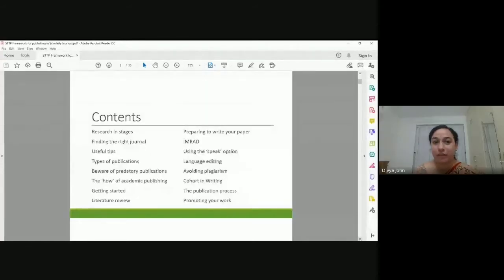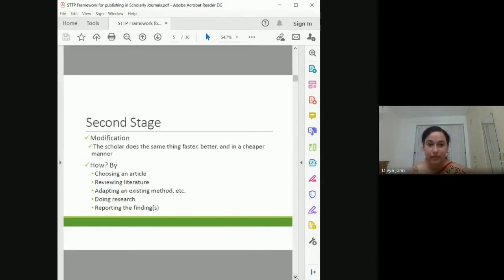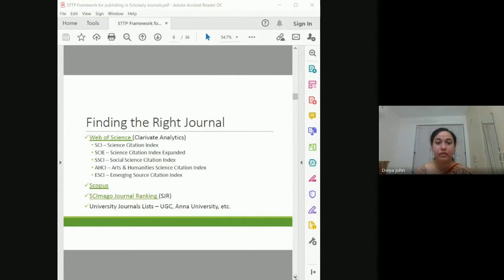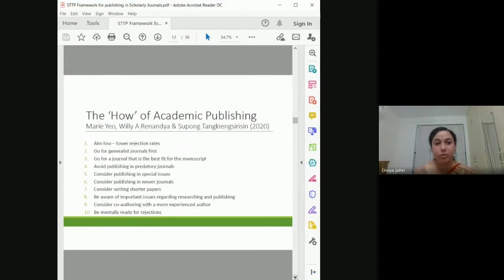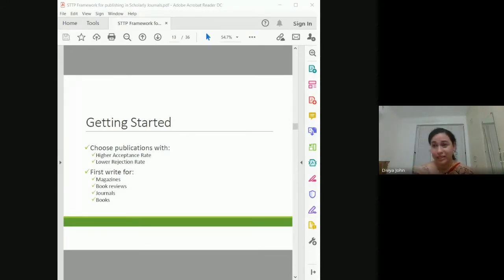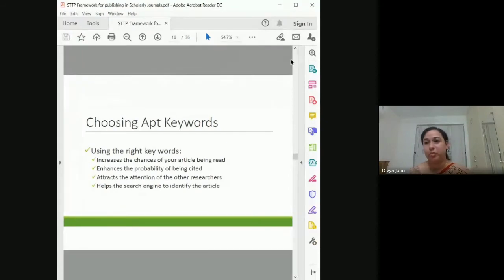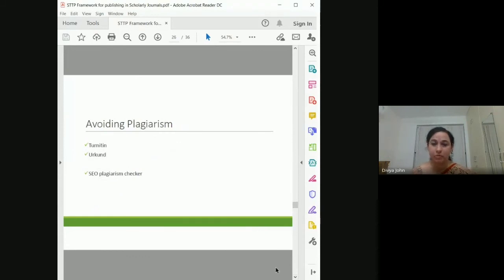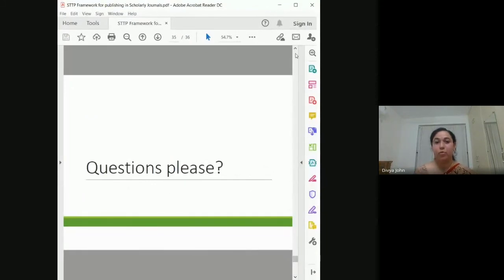Framework for Publishing in Scholarly Journals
Learning how to write a research paper is a key skill for a researcher.Dr.Divya John
(Assistant professor, SSN College of Engineering) explains the essential ingredients of a Research Paper. Dr.Divya takes you on a step by step process of writing a research paper using IMRAD format.